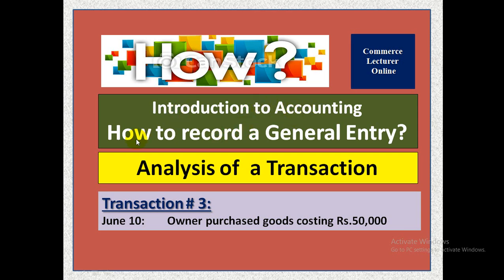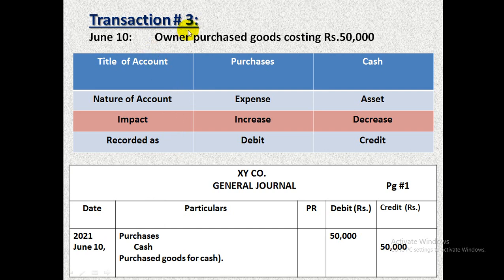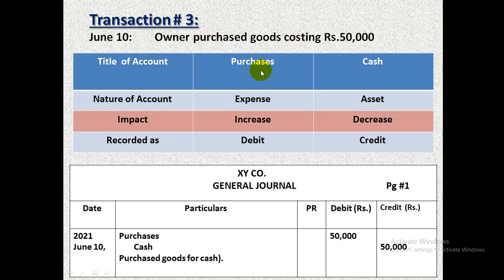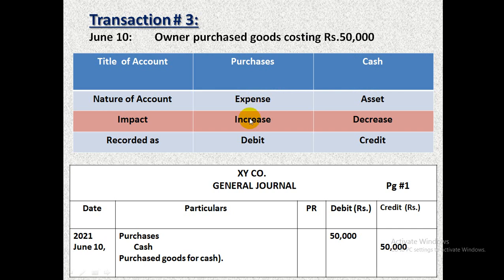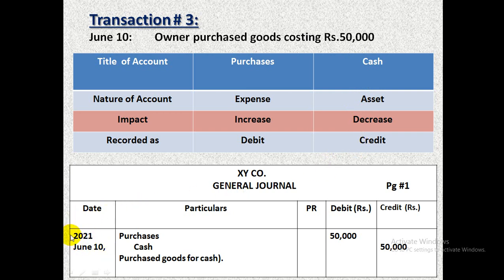What is Debit and Credit in General Journal| How to Record a General Entry| Journalizing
This video is for commerce students to help them in learning What is Debit and Credit in General Journal| How to Record a General Entry| Journalizing . The content is given according to syllabus of board of intermediate education Karachi and syllabus of university of karachi.